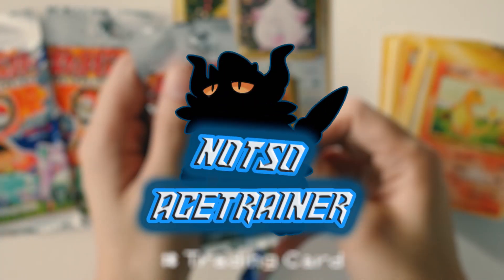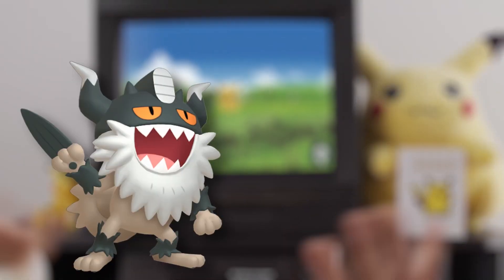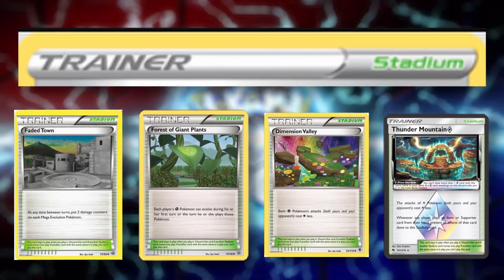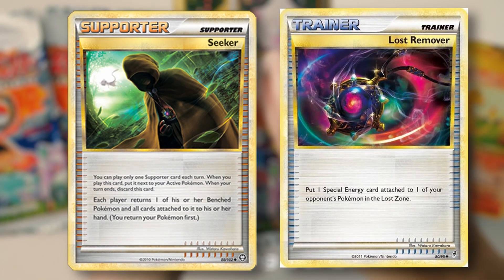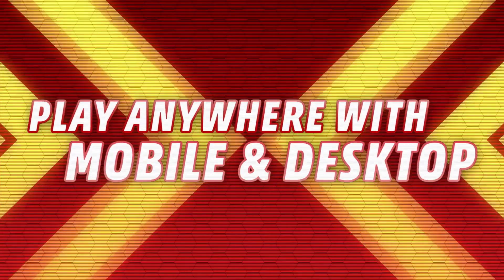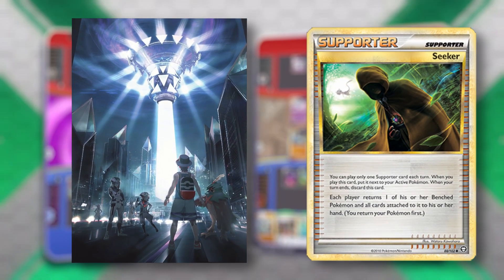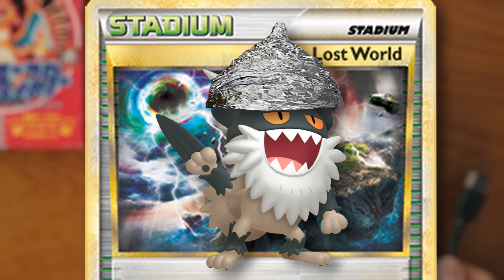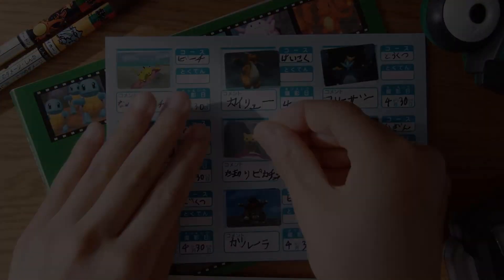The SCARIEST Pokémon Location! LOST WORLD Lore is CRAZY!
The Lost World is a different dimension full of mysteries found in the Pokémon TCG. Ever since the expansion of the Pokémon World in Sun and Moon and the way we're now going to experience the past in Pokémon Legends: Arceus, there are countless possibilities to what we might see in the future, and I hope the Lost World is one of those things. Maybe even uncover how Ghost Pokémon are created!

notsoAceTrainer is a channel focused on the Pokémon Franchise, mostly focusing on the Main Series of video games but also on curiosities and the nerd part of the Pokémon World. Here you'll find Pokémon theories, discussions, news and in the future guides and all the information you'll need for Pokémon Legends: Arceus and Pokémon Brilliant Diamond & Shining Pearl.